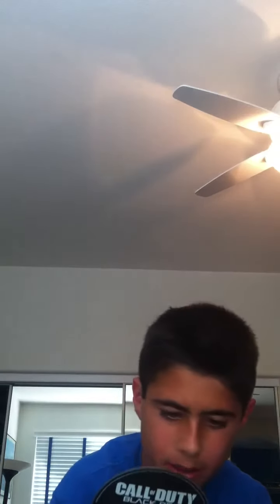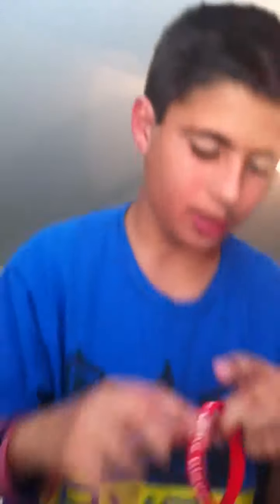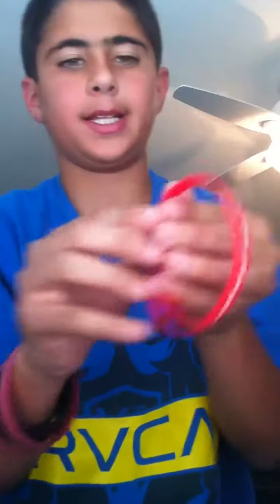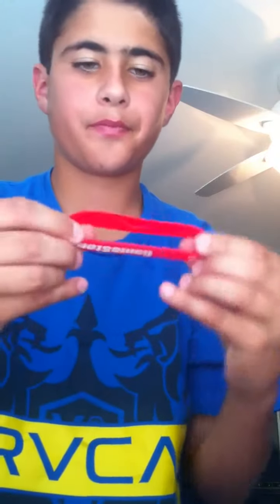Black ops 2 unboxing.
Opening Black ops 2